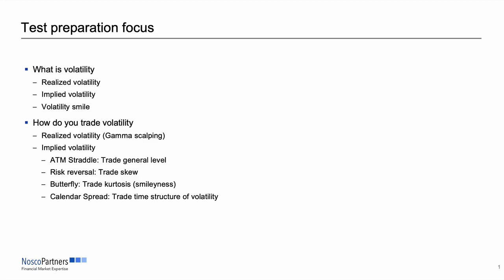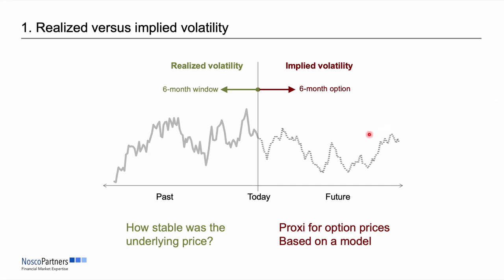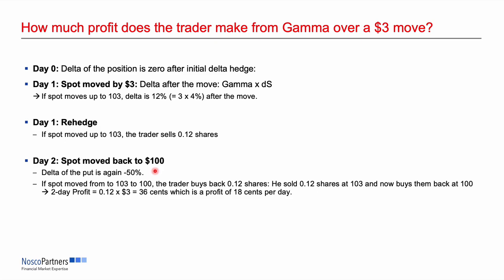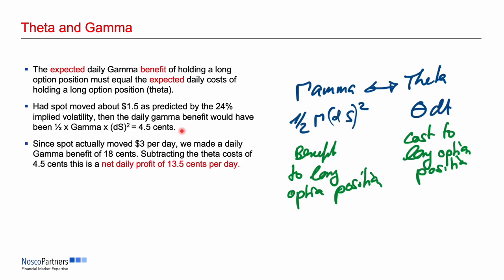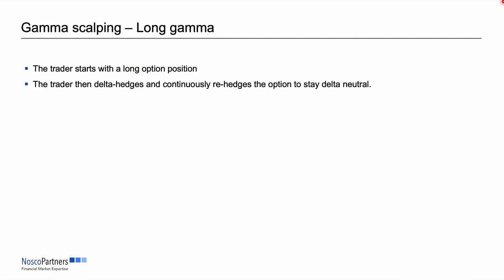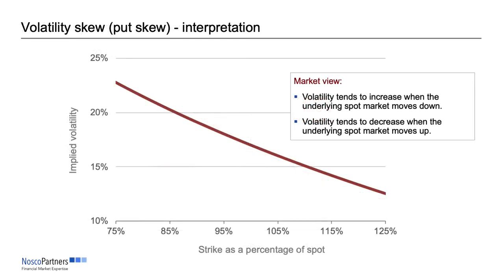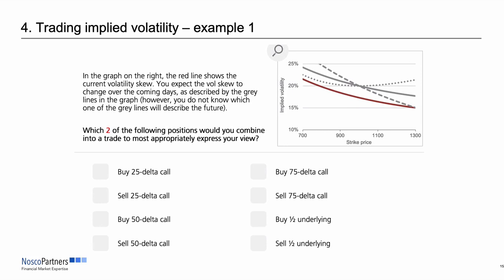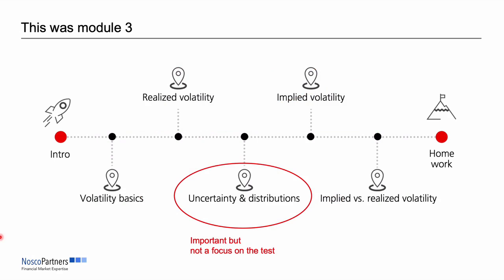Derivative Master Class - Review Module 3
Derivative Master Class Review of Module 3